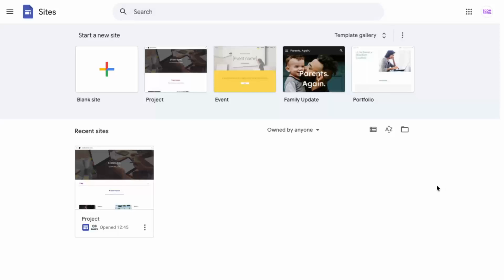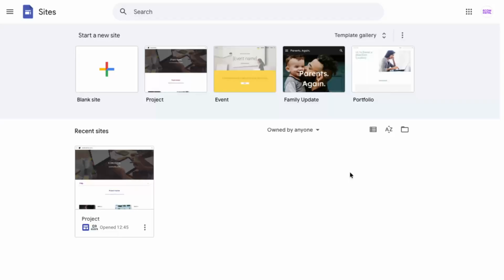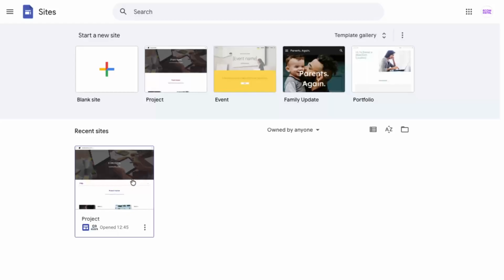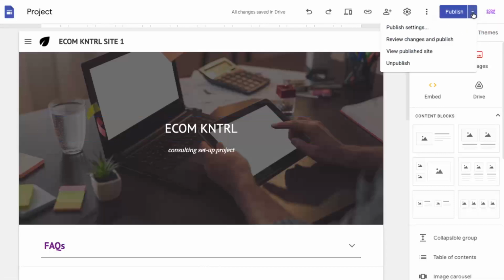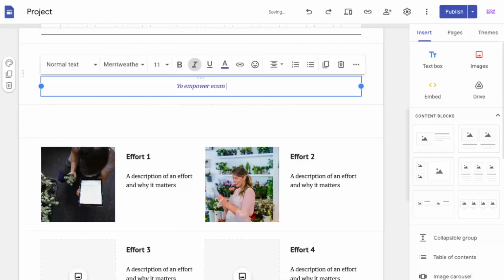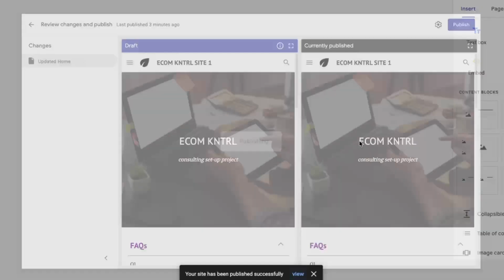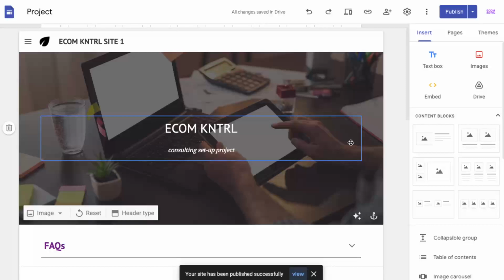How to Edit Google Sites After Publishing (2026) | Step-by-Step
Learn exactly how to edit Google Sites after publishing in this updated walkthrough. Whether you need to change text, swap images, update navigation, or restructure your layout, this tutorial covers every step clearly. Many users get confused because the editing interface is separate from the live published view — this guide shows you how to reopen the editor, make your changes, and republish correctly so updates go live. This is the current method that works with the latest version of Google Sites, so you won't run into outdated steps. By the end, you'll be able to update your site confidently anytime you need.